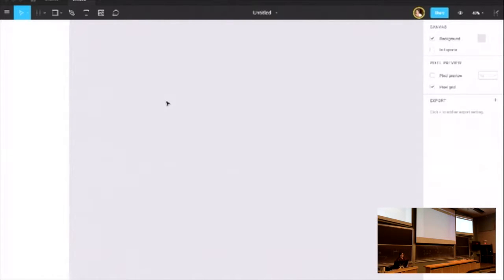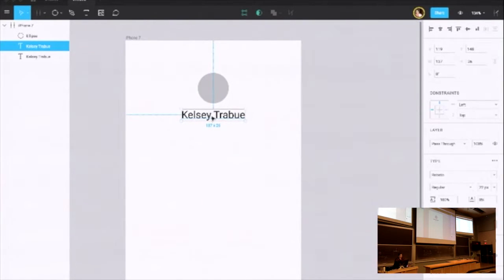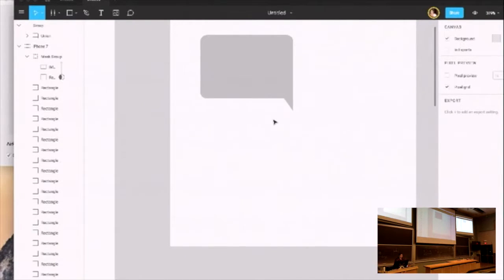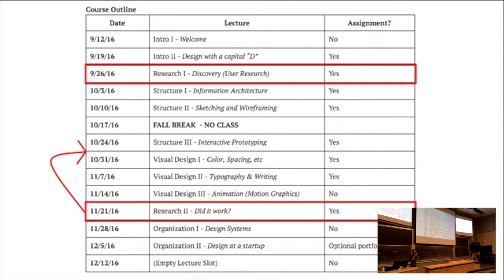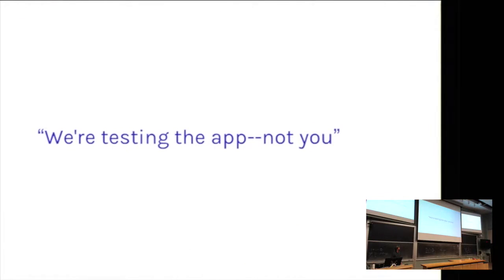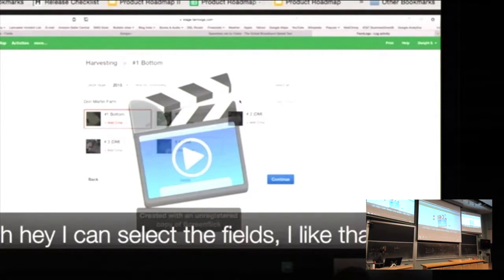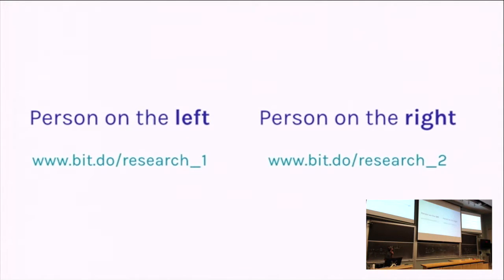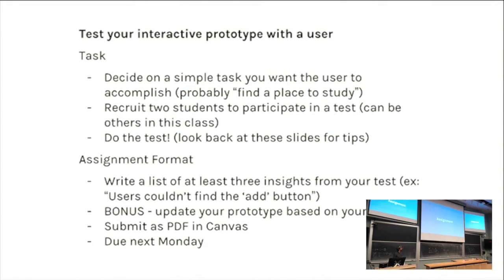U of M Product Design Lecture #7: Research - Did it work?